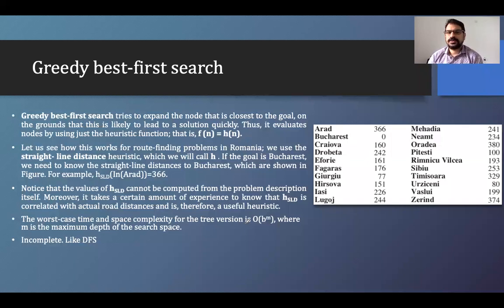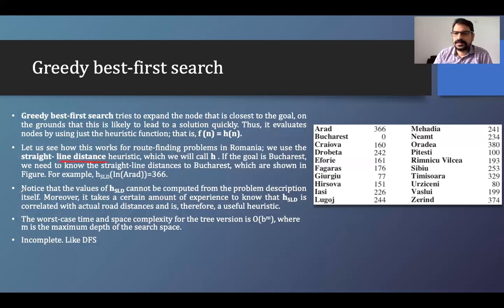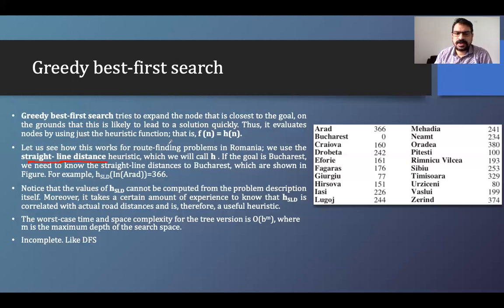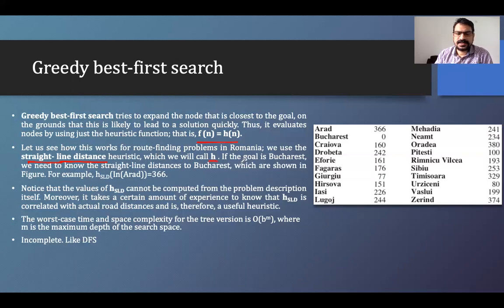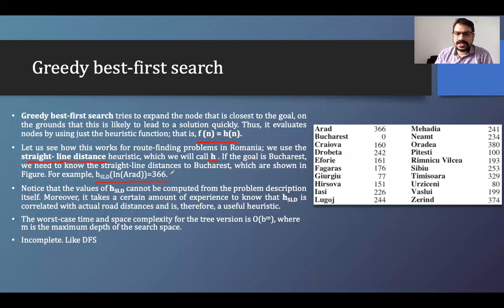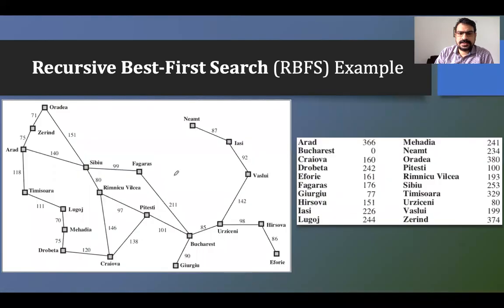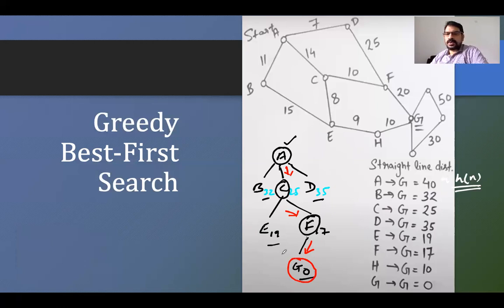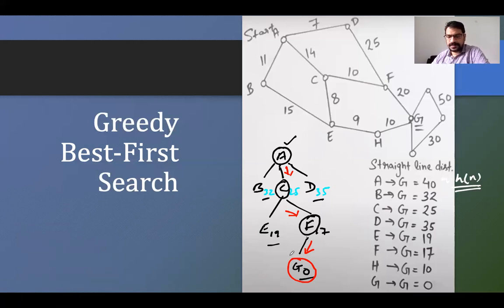Greedy Best First Search | Artificial Intelligence